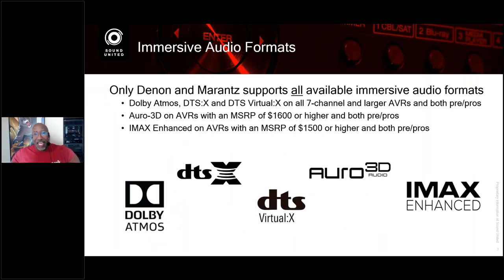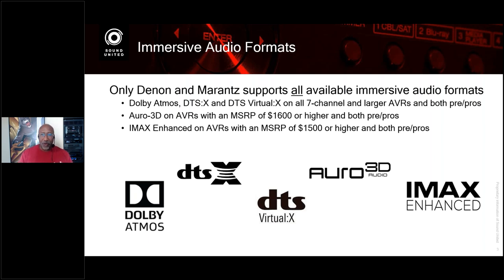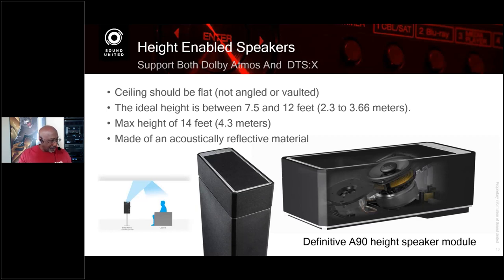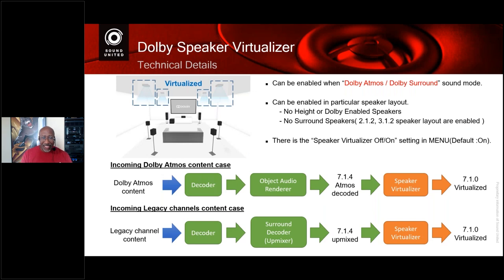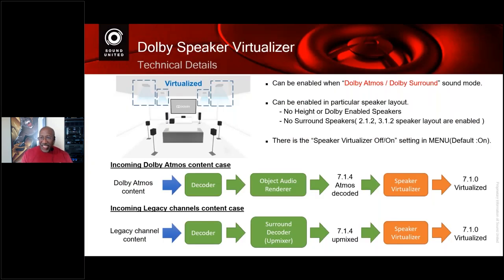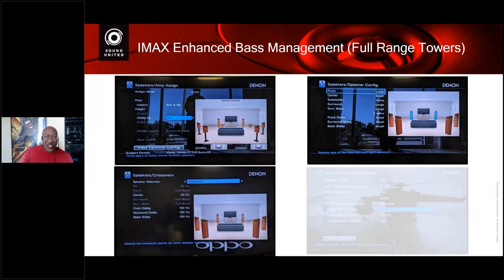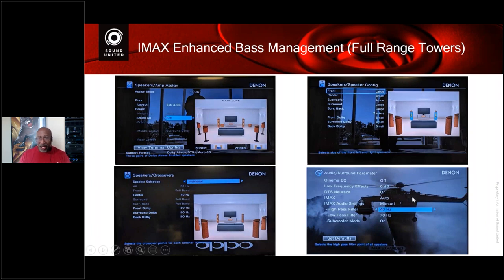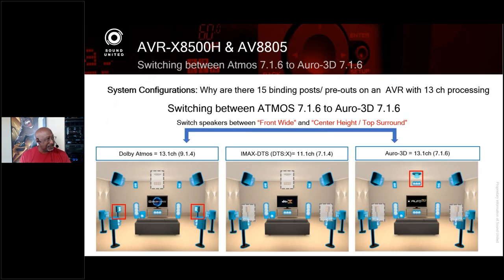Configuring and Accessing the Latest Surround Formats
Phil Jones, Director of Global Training at Sound United, will provide an overview of the latest immersive surround sound formats. He will cover set up techniques such as speaker placement and tell you where you can find these formats from a variety of streaming sources. Auro3D DTS-XPro

If you'd like to attend Sound United Training webinars live and interact with Phil and our special guests, click this link to check out the monthly schedule and register: